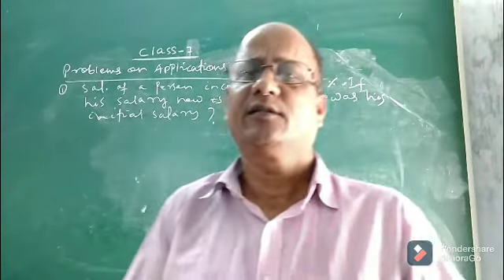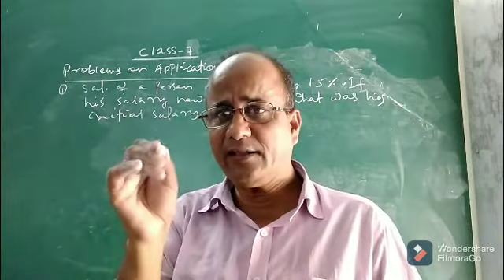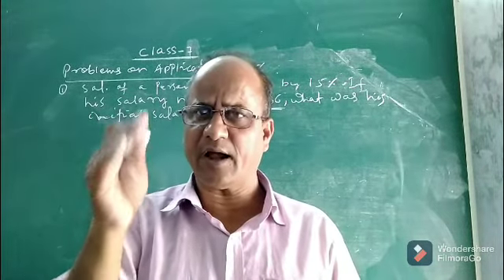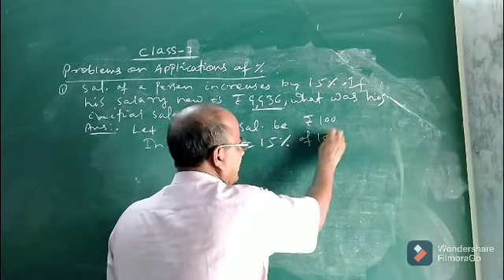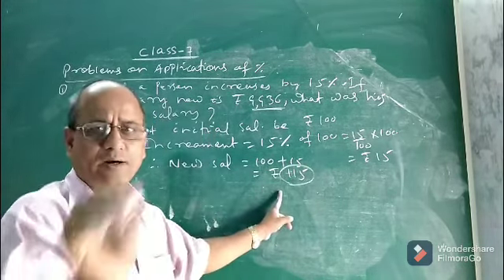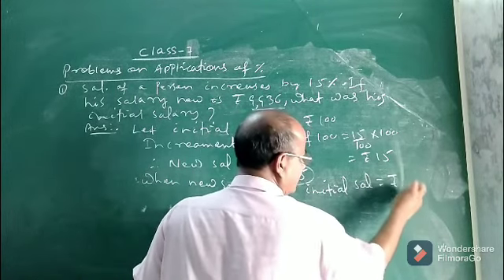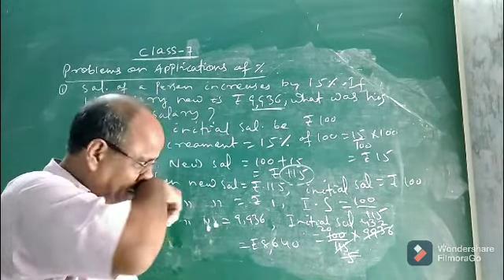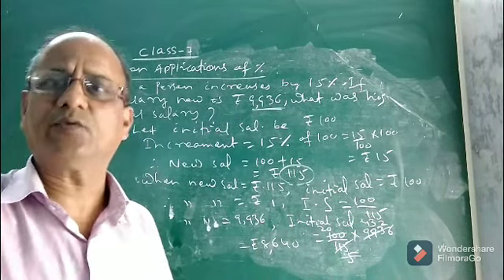Problems on Applications of percentage llClass- 7(Maths)ll